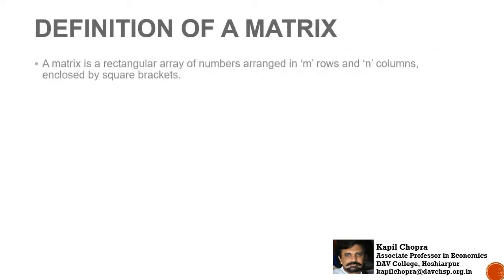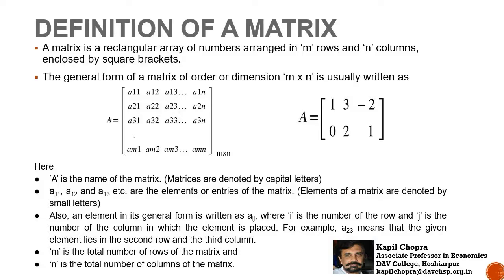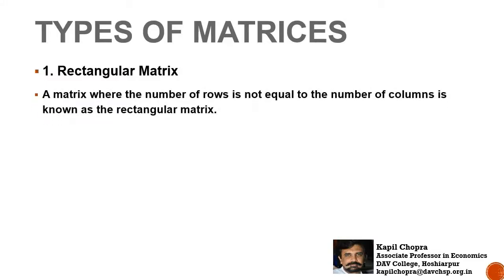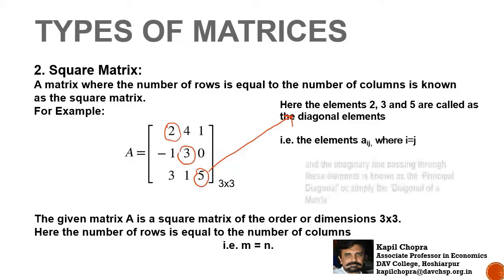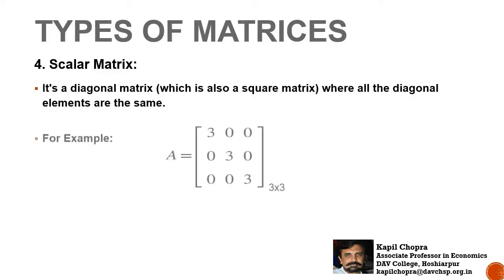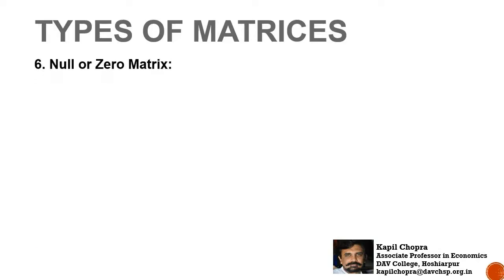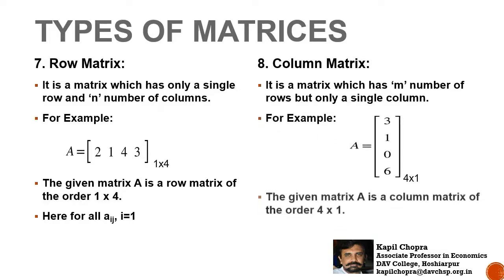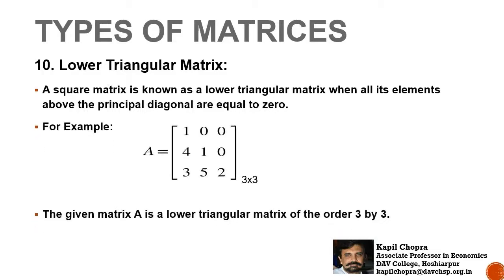Matrices and Determinants 1#matrix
Matrices and Determinants 1-By Kapil Chopra